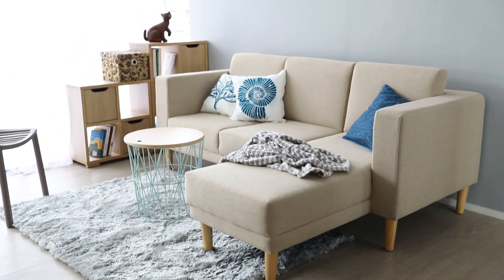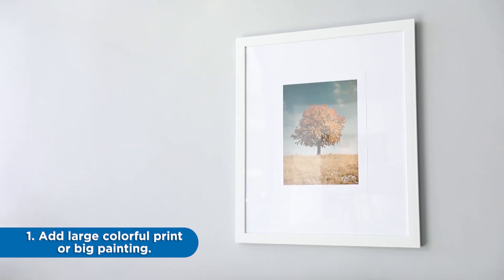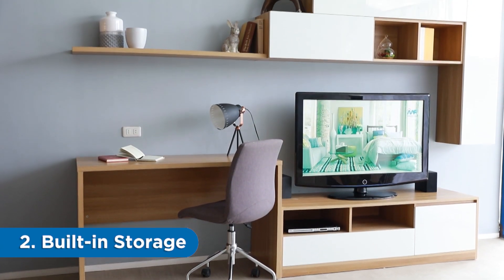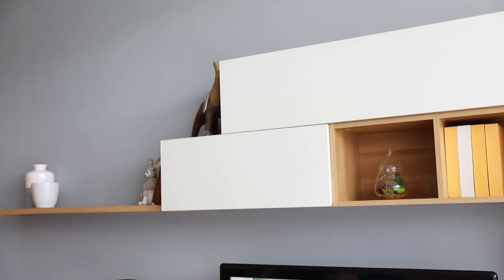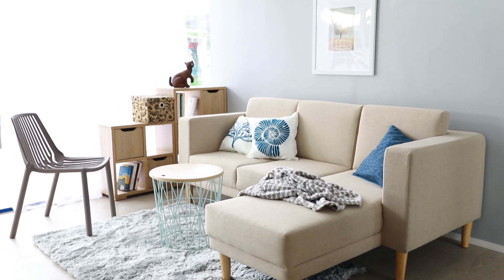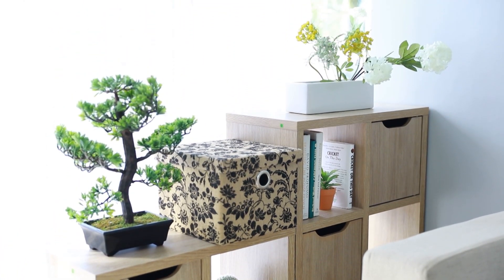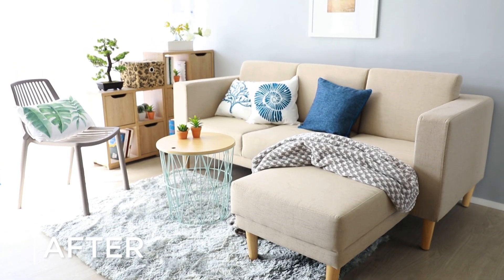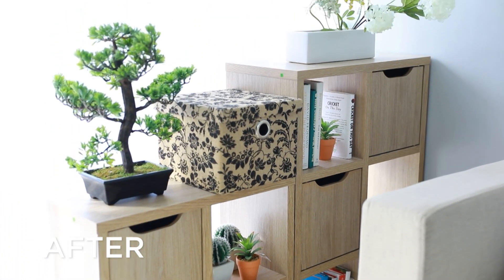3 Things Your Living Room Is Missing - Mandaue Foam Home TV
Complete your livingroom now! Check out these top 3 things that might be missing in your room. Find out now and see what you can add to get that dream living room :)